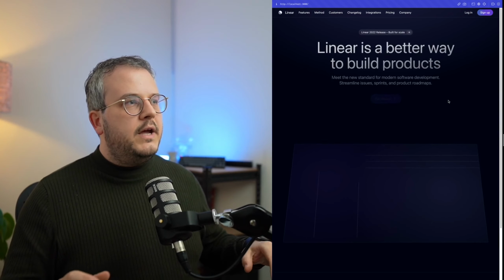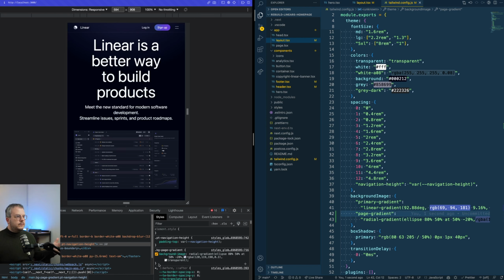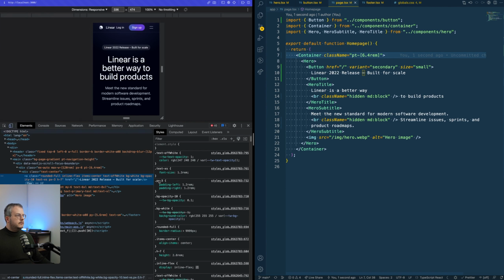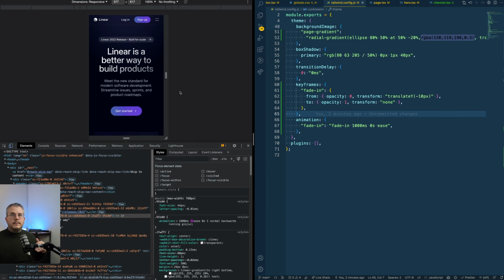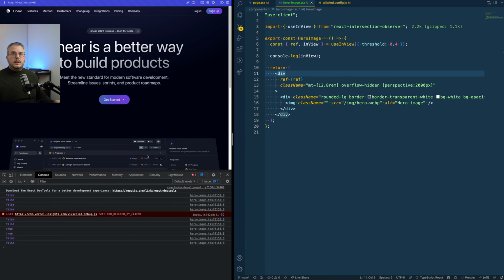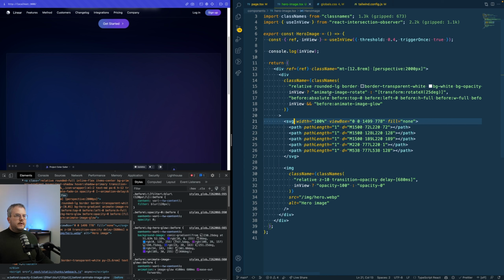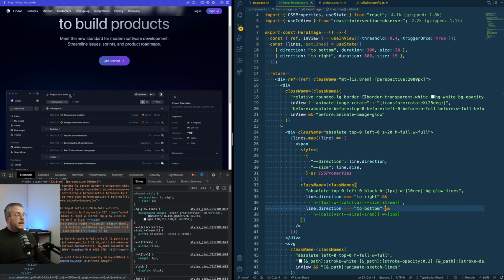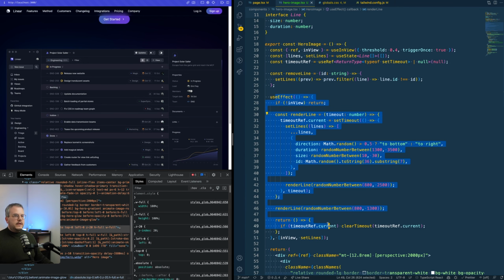Part 2: Rebuilding Linear's Homepage with Next.js and Tailwind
This video is part of a multi part series in which we are going to rebuild Linear's homepage with Next.js 13 and Tailwind.

In this part we will work on building out the main hero of the homepage, including all of it's amazing micro animations. And believe it or not, all of these animations are done with plain old CSS animations!

In the next parts we will keep working on all of the other components the homepage brings.

👀 Timestamps
00:00 - Intro
00:14 - Recap of part 1
00:39 - What we are building in this part
01:55 - Start building
02:05 - Hover states in footer
02:36 - Improve navigation when resizing
06:33 - Adding scroll lock when navigation is open
10:57 - Page background gradient
13:30 - Building the hero component, start with font sizes
20:23 - Text gradient in hero
23:15 - Add secondary button to hero
33:33 - Add primary button to hero
35:27 - Fade in animation of text in hero
43:01 - Start adding main hero image animation
49:57 - Tilt animation when image gets in view
56:08 - Add glow to hero image and animate it
01:01:54 - Fade in image in hero
01:03:35 - Add sketch animation in background of hero
01:08:32 - Add glowing animated lines around image border
01:21:03 - Keep on adding new lines and randomise them
01:30:00 - Outro